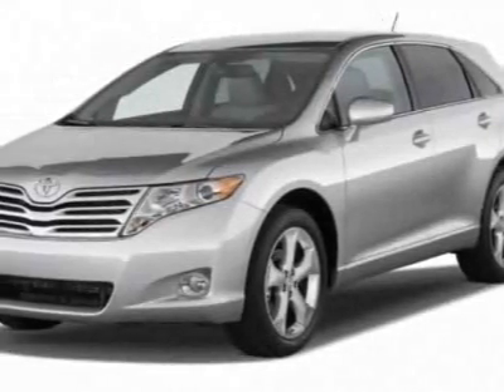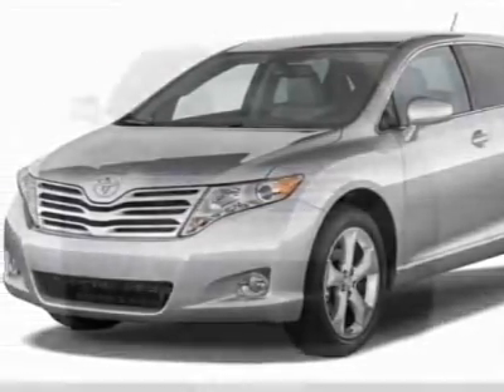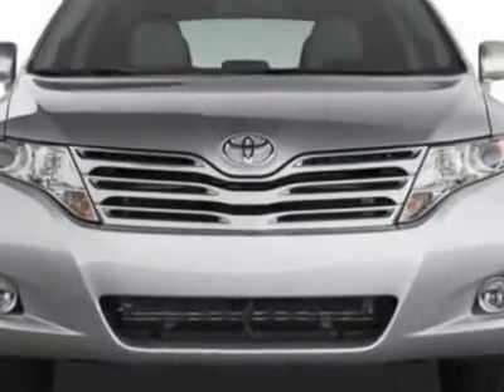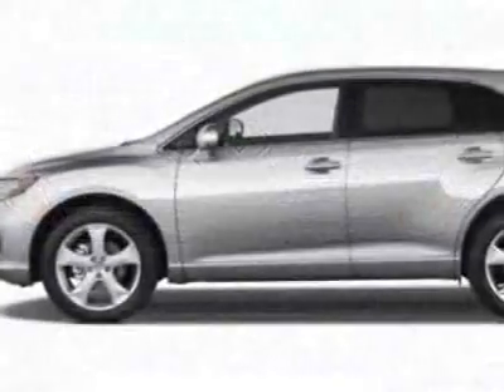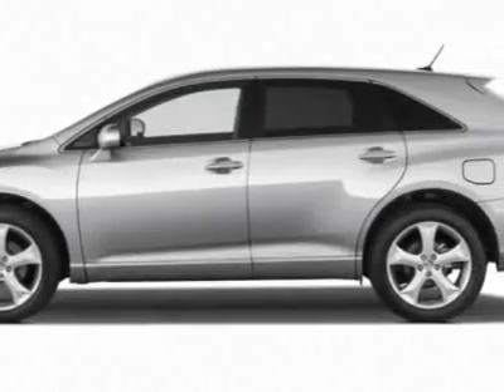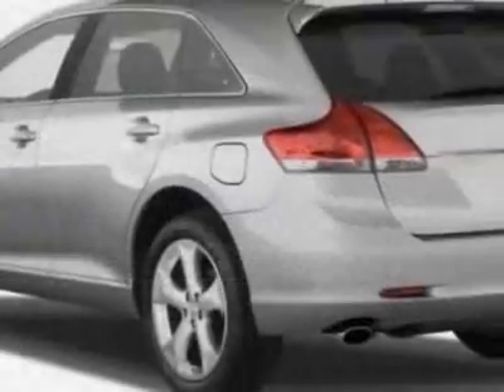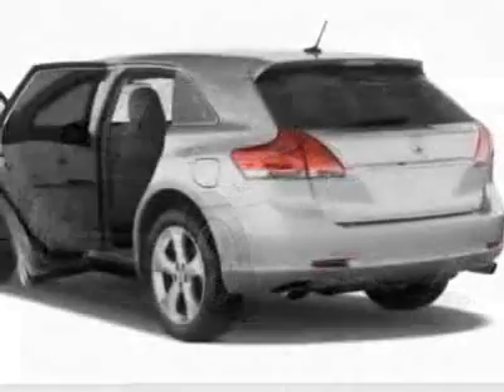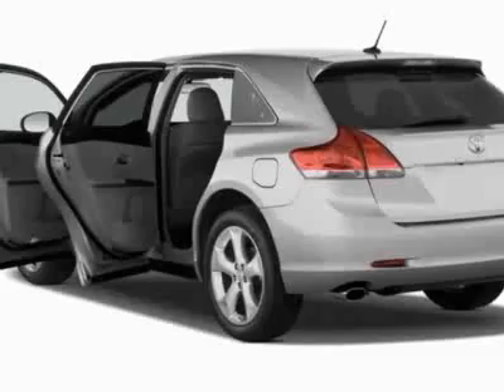Toyota Venza SUV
Wolfchase Toyota, Cordova, TN - Toyota Venza